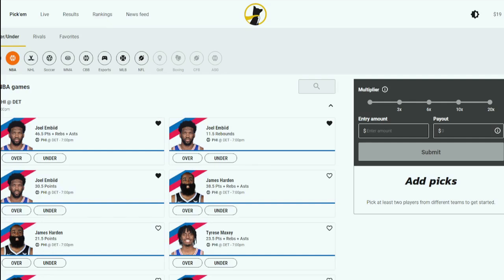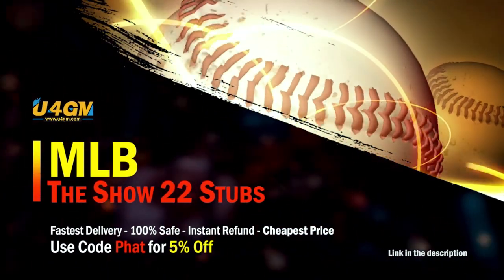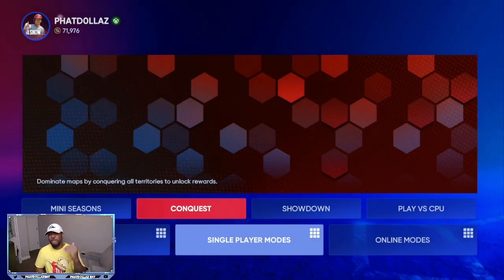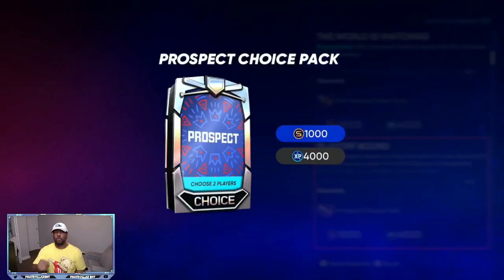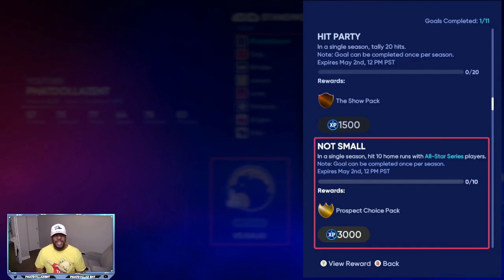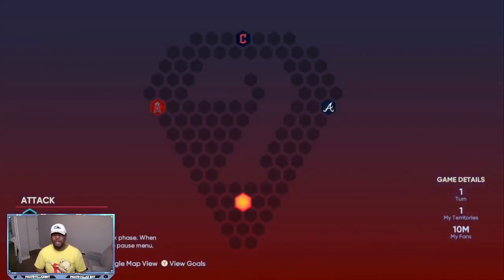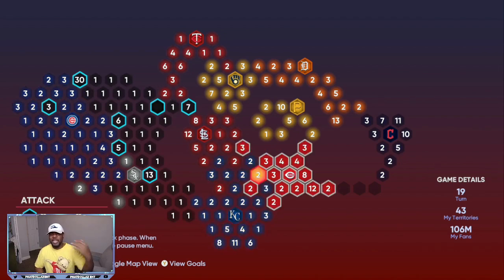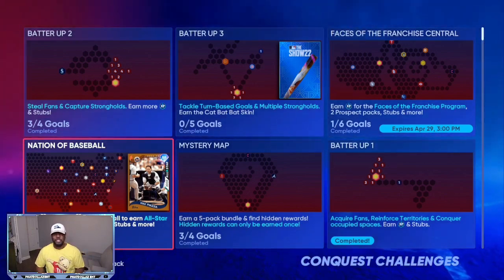*NEW* Make over 200k stubs fast doing THIS! The BEST Stub METHODS IN MLB THE SHOW 22 (NMS)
*NEW* ALL THE BEST STUB METHODS RIGHT NOW- MAKE TONS OF STUBS IN MLB THE SHOW 22(NMS)

*NEW* HOW TO MAKE STUBS IN MLB THE SHOW 22 RIGHT NOW- GLITCHY STUB METHOD (NMS)

*NEW* ALL THE BEST STUB METHODS RIGHT NOW- MAKE TONS OF
STUBS IN MLB THE SHOW 22(NMS)